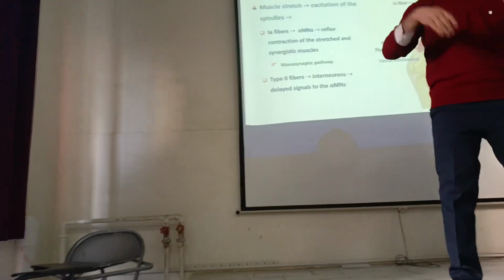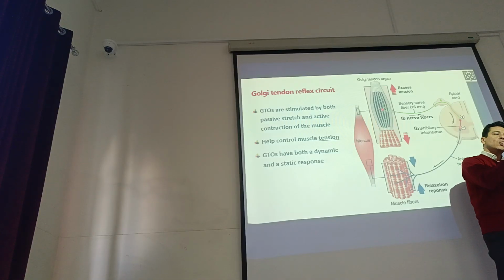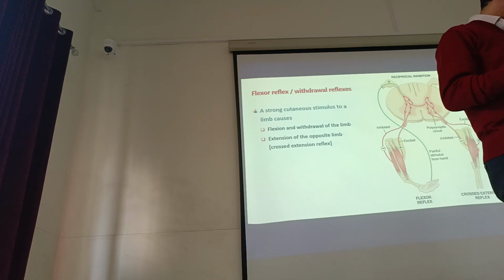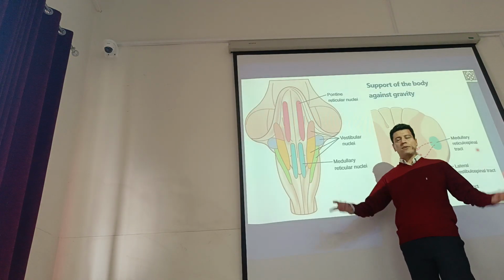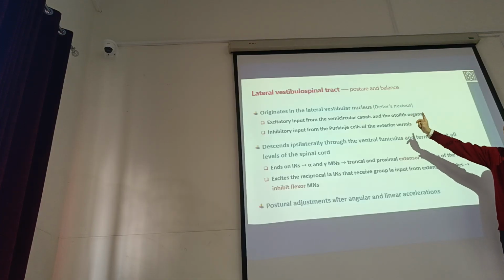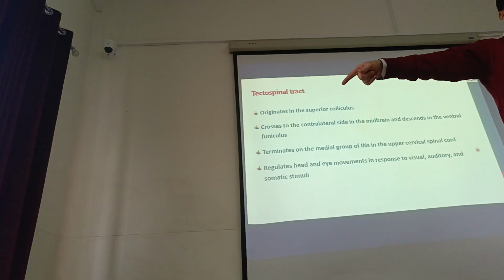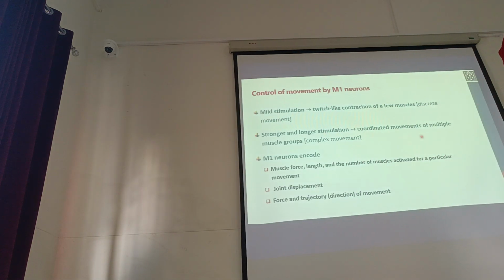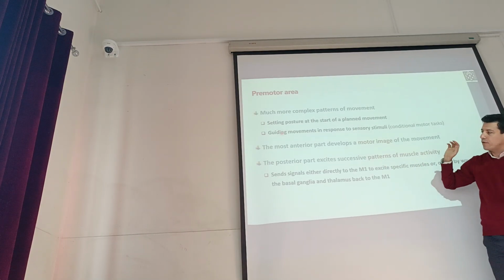Physiology streching reflex last session p1